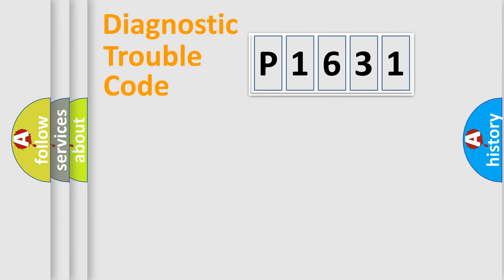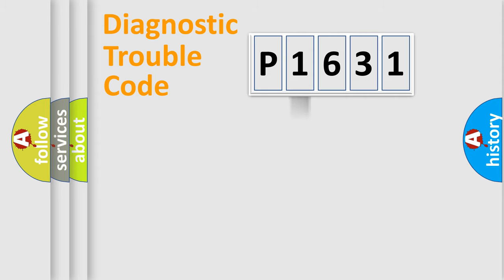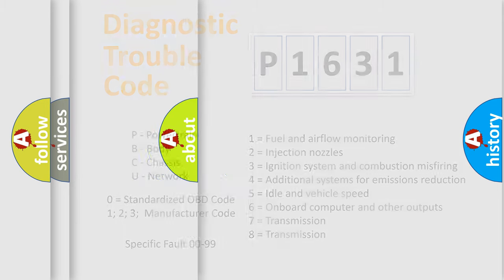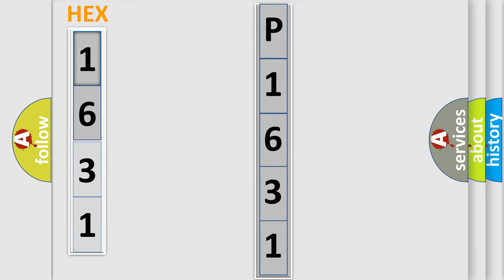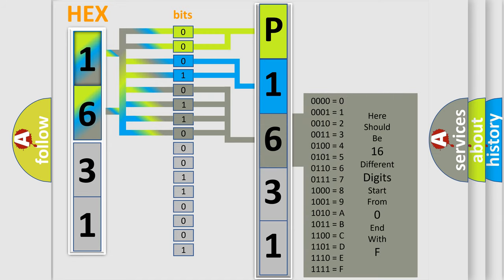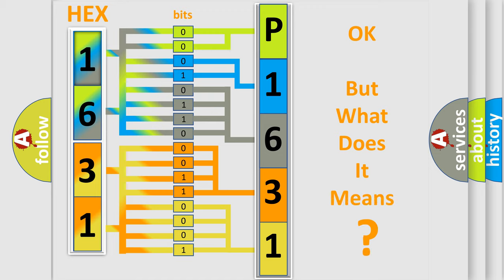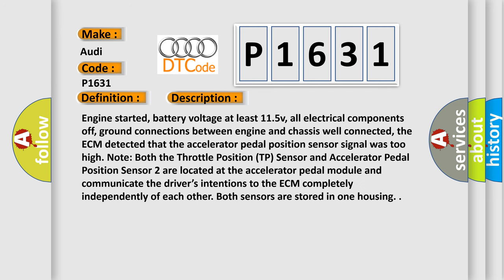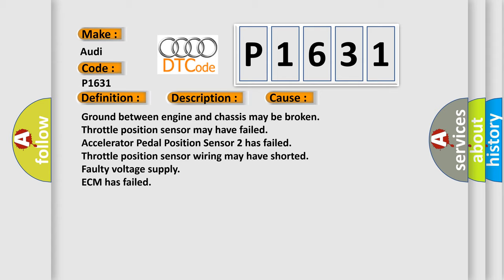DTC Audi P1631 Short Explanation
Contents:
0:21 Basic DTC analysis according to OBD2 protocol standard.
1:48 Insight into programming
2:58 A diagnostically understandable description of the Diagnostic Trouble Code
3:05 Basic error definition

Make:
Audi
Code:
P1631
Definition:
Acceleration Pedal Position Sensor 1 Signal Too High
Description:
Engine started, battery voltage at least 11.5v, all electrical components off, ground connections between engine and chassis well connected, the ECM detected that the accelerator pedal position sensor signal was too high. Note: Both the Throttle Position (TP) Sensor and Accelerator Pedal Position Sensor 2 are located at the accelerator pedal module and communicate the driver’s intentions to the ECM completely independently of each other. Both sensors are stored in one housing.
Cause:
Ground between engine and chassis may be broken
Throttle position sensor may have failed
Accelerator Pedal Position Sensor 2 has failed
Throttle position sensor wiring may have shorted
Faulty voltage supply
ECM has failed